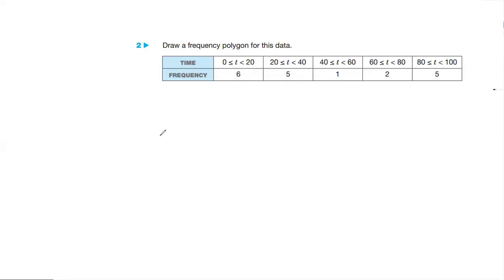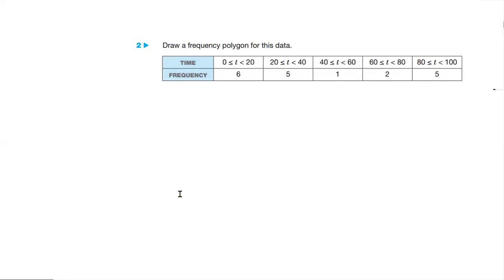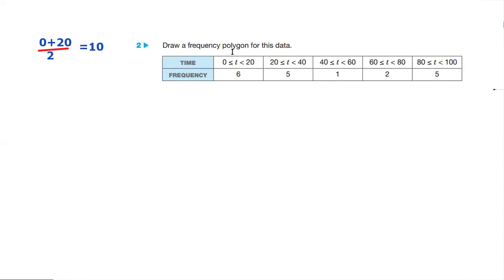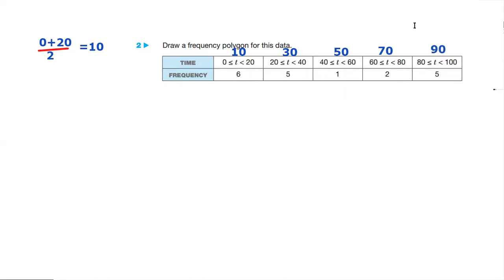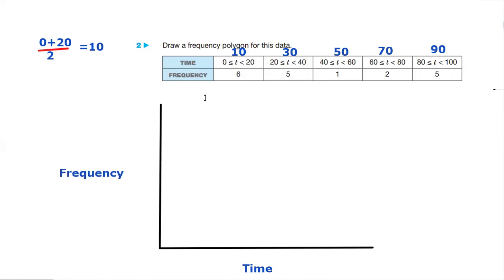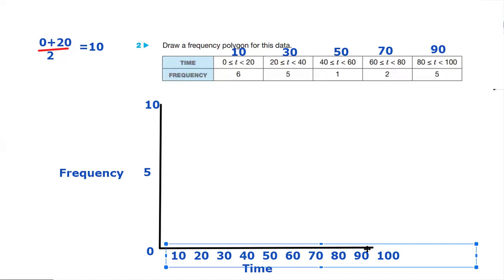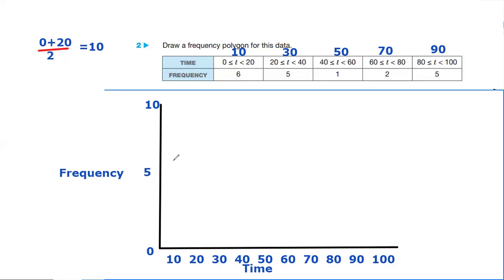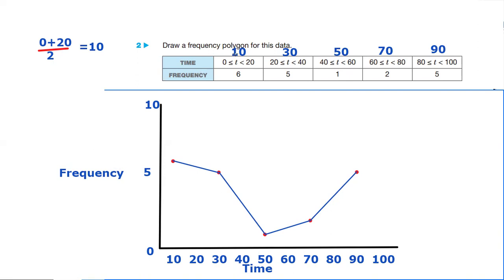Y10 Unit 3 Handling Data 2 Frequency polygon